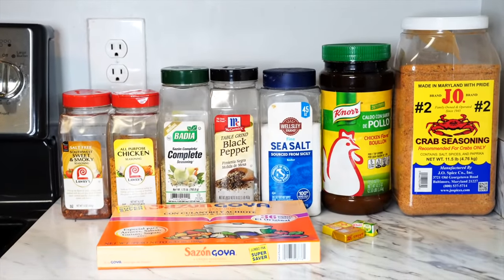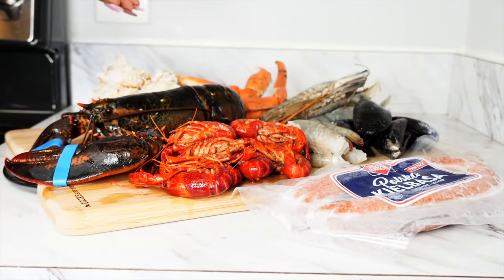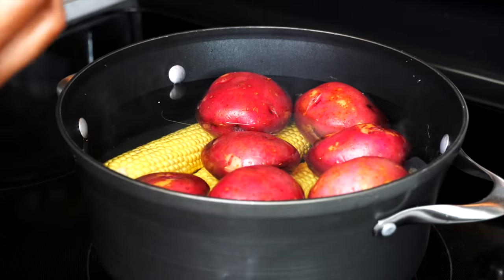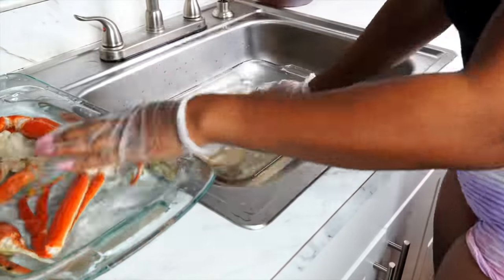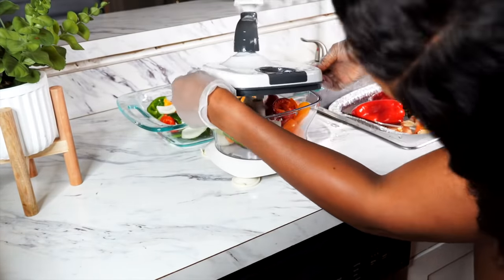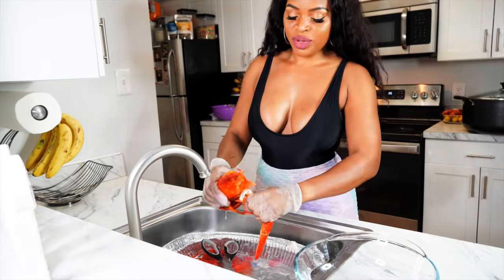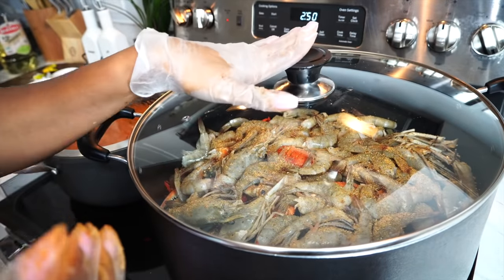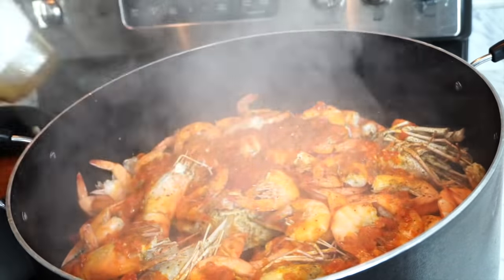How To Make Seafood Boil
Sea boil
SEAFOOD BOIL
Seafood boil varies depending on region, but any kind of variations of boiled (steam or bake) seafood accompanying by side dishes like corn and potatoes counts!

Seafood boil is one of favorite treat-yourself-meal. As always, I’m sharing it with you all. Let’s walk through step by step and I will show you an easy way to enjoy your seafood with flavors.

What I use :
Any seafood of your choice( the more the better!) It can get frozen or fresh seafood
Corn 🌽
Potatoes 🥔
Shrimp 🦐
Lobster 🦞
Crawfish 🦞
Mussels
Sausage
Crabs 🦀

Now, before we get into the cooking,  I would like to share some of the benefits of seafood with you. This channel wants you to East tasty food, but also healthy food!
‘Tasty and Healthy’ is the goal.
Benefits of  seafood:
• Contains Vitamin A, B and D.
• boosts our brain cells.
• Seafood is high in protein and low on fat that makes it good for our heart.
• Seafood eases joint pain.
• Seafood helps maintain good eyesight (vision 20/20).
• Seafood can and will give you better skin(added glow). This is me giving out one of my secret for all those who keep asking me how do I maintain this glow, there you have it.

Let’s get into the cooking!
Total Prep Time: 60 mins.
Servings: 5-6 servings.
Cook Time: 45 -60 minutes.

INGREDIENTS

• 4 Onion
• 8 bell pepper (mix the colors)
• 6-7 Hot pepper ( spicy 🌶) or you can go without if you’re not into hot and spicy food.
SEASONING
• 1 ½ tbsp of crabs seasoning
• 1 tbsp black pepper.
• Two (2) maggi crevette shrimp/ chicken buillon or maggi star crayfish/ Nigerian Maggi.
• 1 knorr cubes.
• 1 tbsp of badia complete seasoning.
• 1 tbsp of Lawry’s all-purpose chicken seasoning.
• 6-8 packs of sazon Goya

Cook:
• Boil Potatoes and corn for 10-12 mins
• Add Lobster to boiling water and cook for 4-5 minute
• Blend the bell pepper, onion and hot pepper.
• Fry the blended bell peppers in 1 or 2 cups of oil (depending on how much pepper you blend) for 15-20 mins.
Steam all the seafood together for about 5-7 mins before adding the cooked sauce and mix it all together.

Tip: Do your measurement for the entire meal and split  the seasoning using half for prepping and the other half for the meal.
Seafood is a delicious meal that most people would love to prepare but, they don’t always know the right ingredients and what to use to make it come out tasty. I’m optimistic that you’ll be a seafood campaigner after this!

Thanks for trying out the recipe and let me know when you try it. I want to hear from you all- Please drop your comment and suggestions in the comment section and I will check them out.

Remember to invite friends and families to join the healthy and tasty cooking. Watch out for more cooking videos on my YouTube channel (cooking with miatta).

Until next time, keep making your belly happy! Thank you!